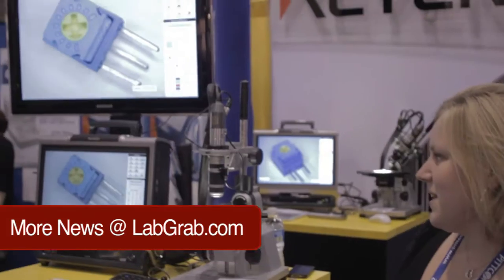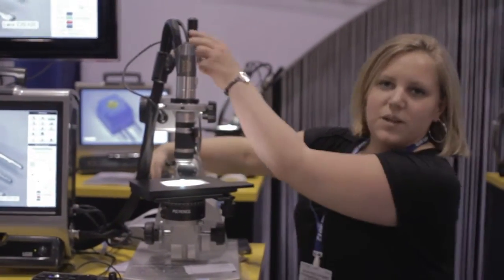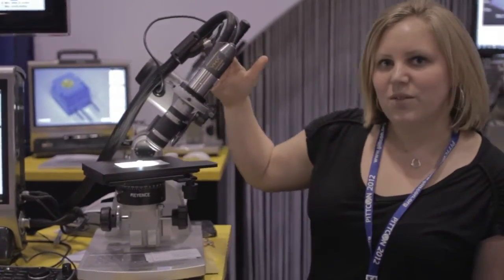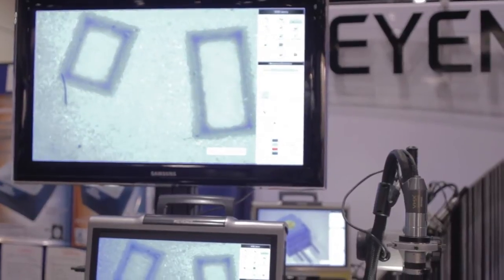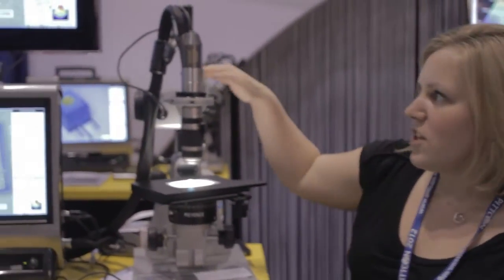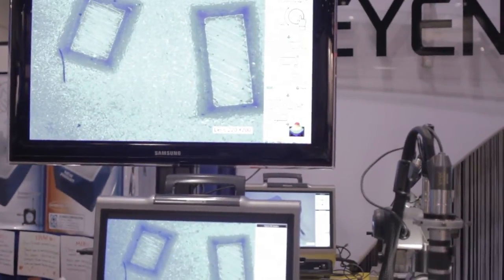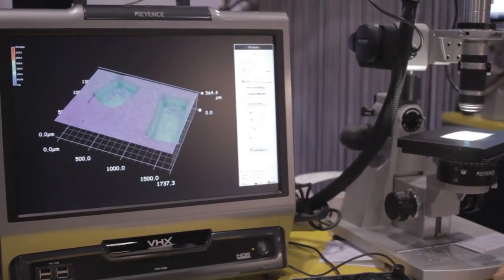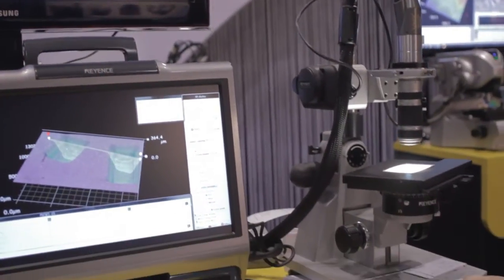Product Highlight The Keyence VHX-1000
was given an terrific tour of the Keyence VHX-1000 by Julia.  We were very impressed with the amount of features and software capabilities of this microscope, not to mention Julia who knock this out in just one take.

The VHX-1000 provides a depth of field at least 20 times larger than optical microscopes. Because of this, the VHX-1000 can accurately observe the surface topography of a target with large peaks and valleys; imaging that is typically impossible for conventional optical microscopes to achieve. Furthermore, the number of steps required for observation and focus adjustment can be reduced considerably.